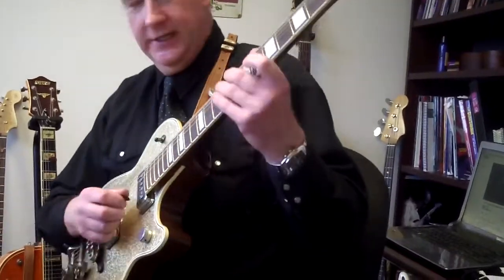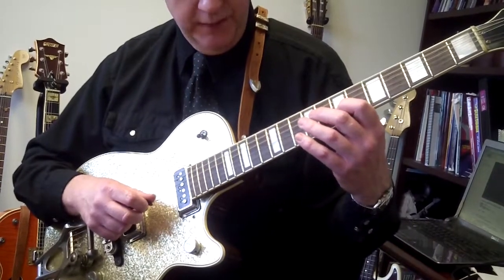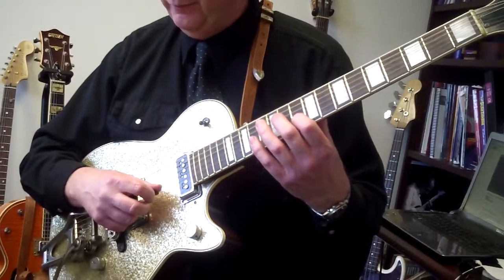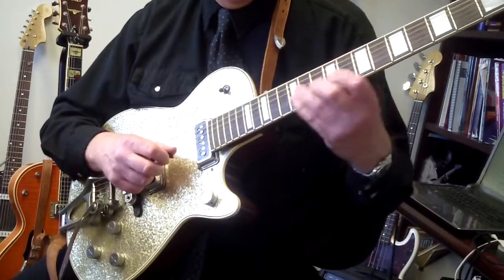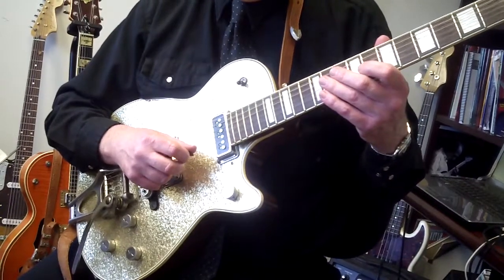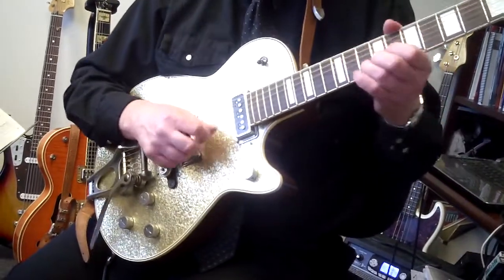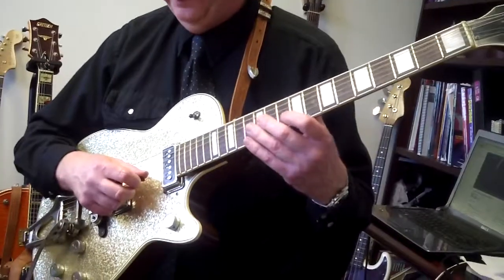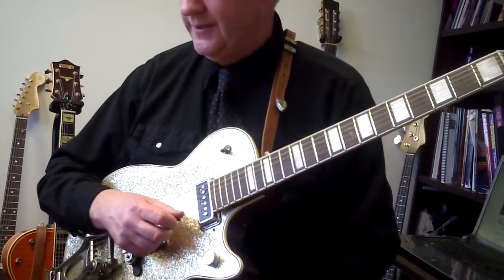Guns and Roses Interlude solo Sweet Child of Mine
It this video i show you how to play the interlude solo to Guns and Rose's Sweet Child Of Mine